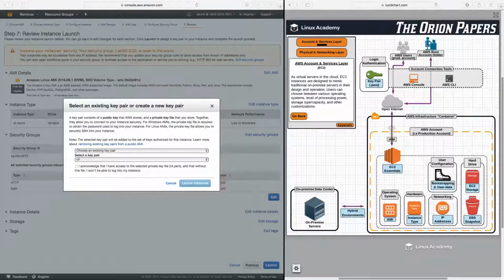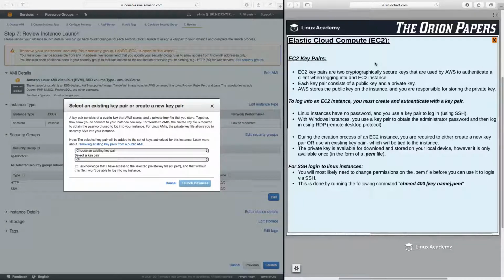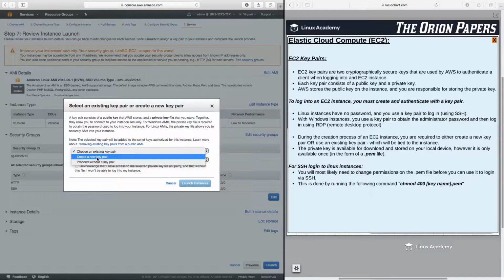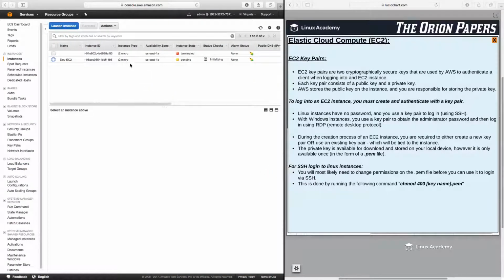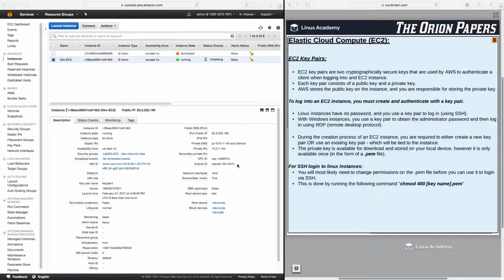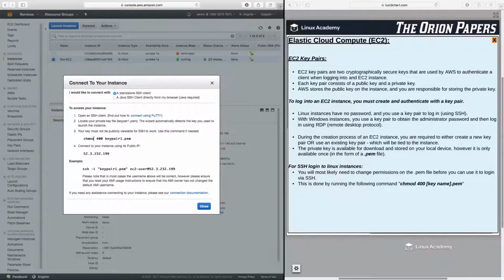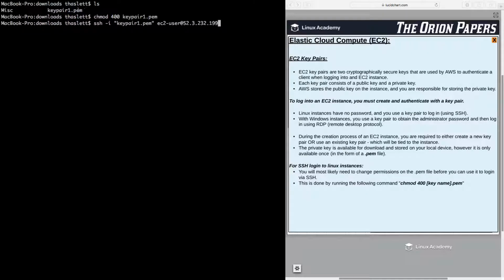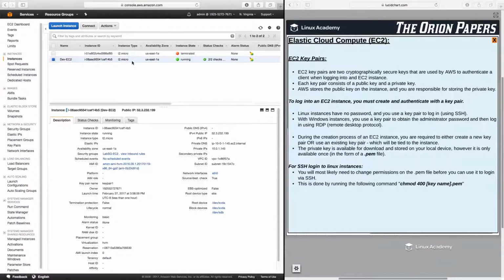27 Key Pair & Connecting to an EC2 via SSH AWS TUTORIAL - CERTIFIED SOLUTIONS ARCHITECT ASSOCIATE